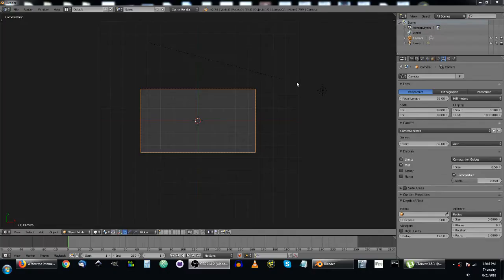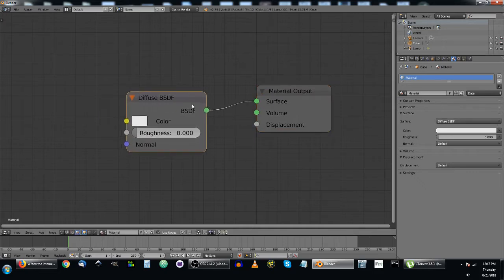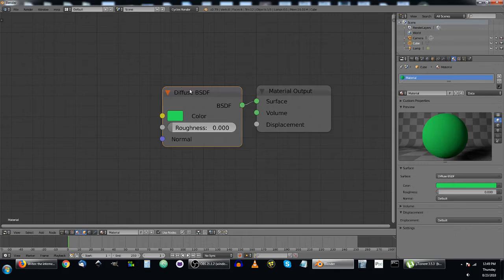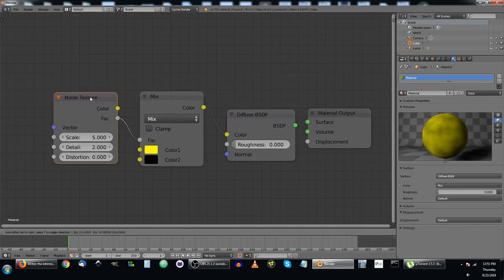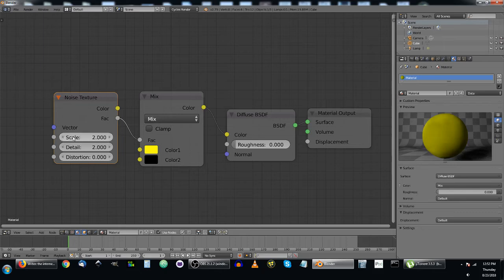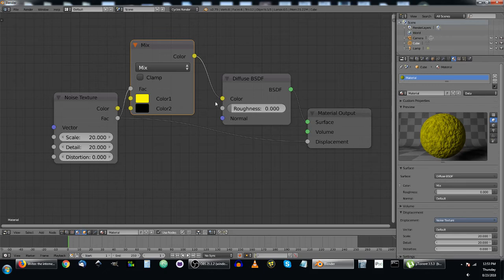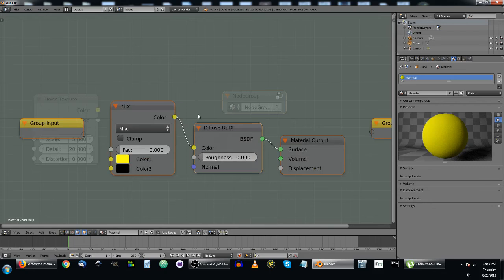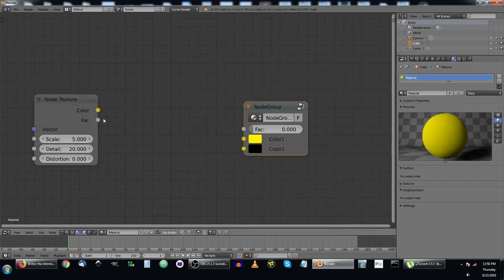Blender Cycles Procedural Texture Series 1